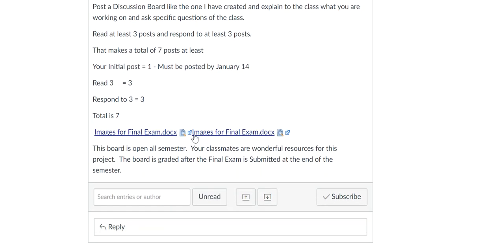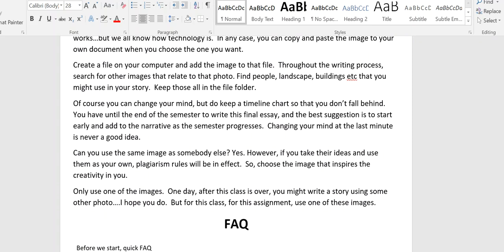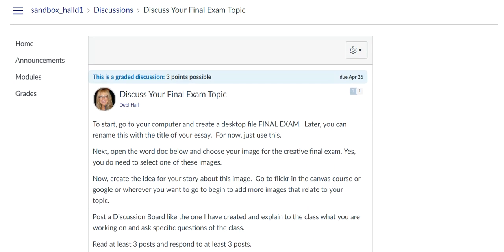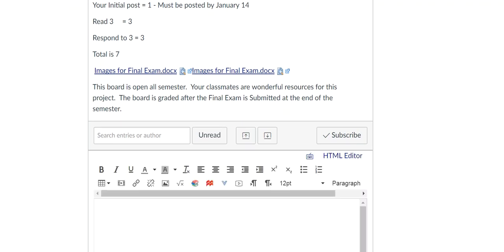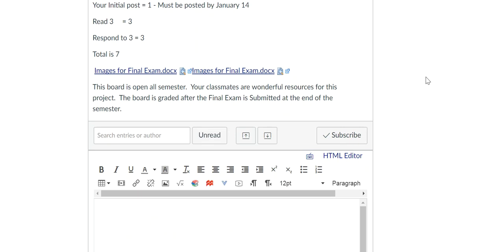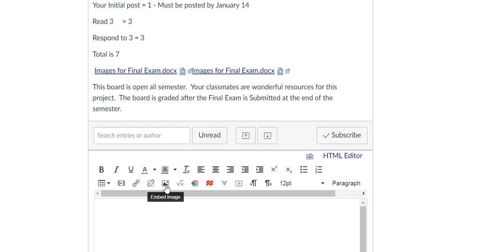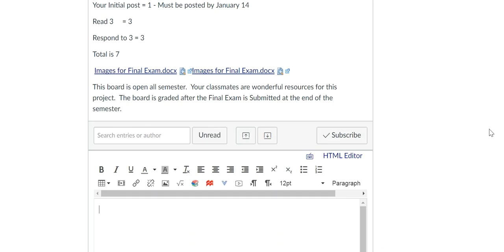Second Discussion Board - First Things First